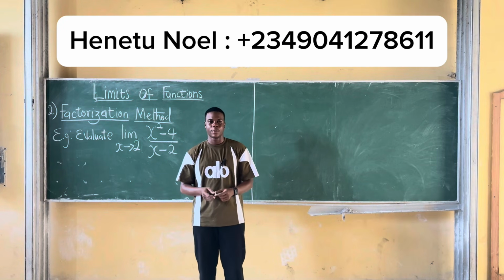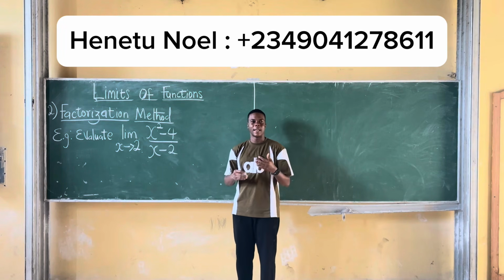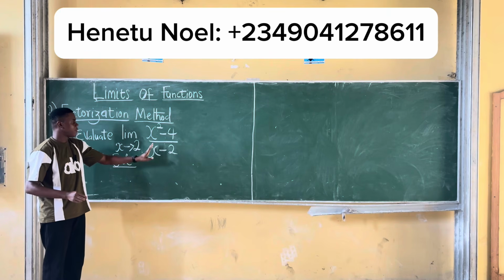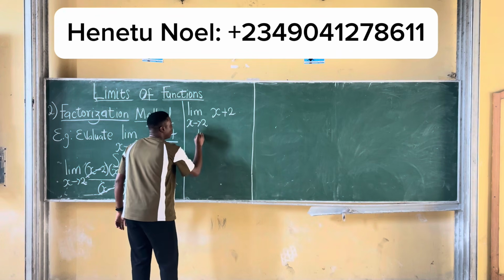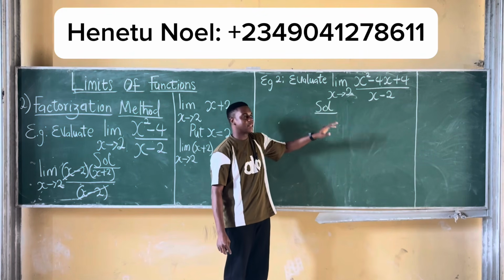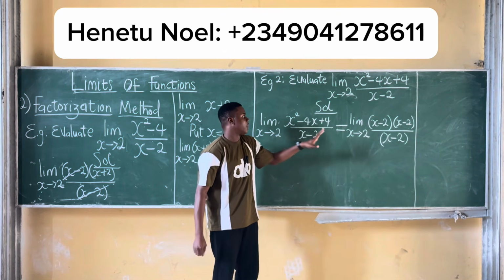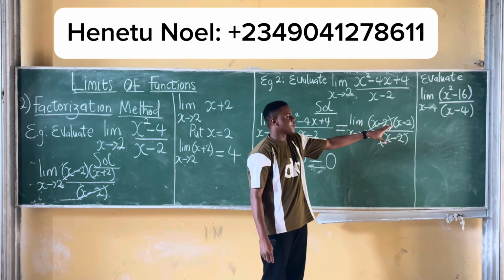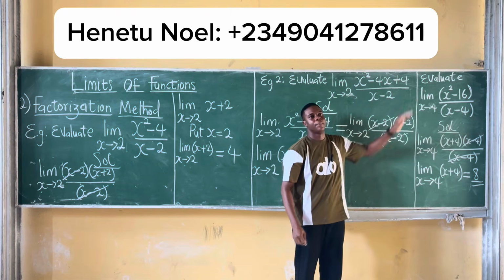LIMITS: FACTORIZATION METHOD.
Struggling with limits? In this video, I’ll teach you how to evaluate limits using the Factorization Method in a simple and easy-to-understand way. We’ll break down expressions step by step, factorize numerator and denominator, cancel common terms, and find the correct limit value with confidence.

Whether you’re a beginner in calculus or preparing for exams, this lesson will help you master one of the most important techniques for solving limit problems.

📌 What you’ll learn:
• Meaning of limits
• When to use factorization
• Faster ways to solve exam questions